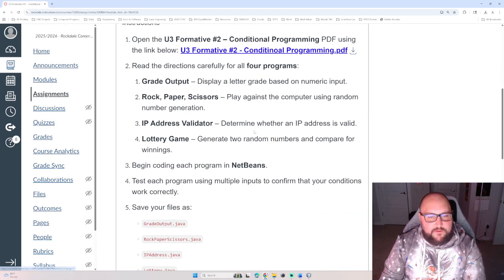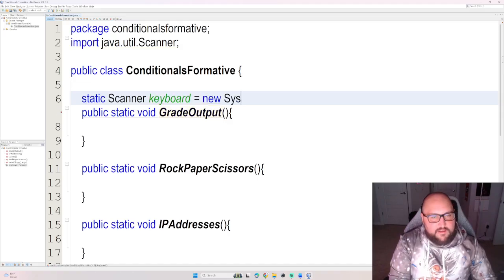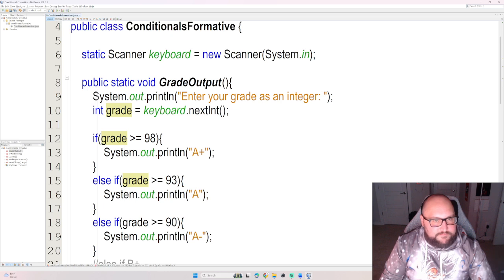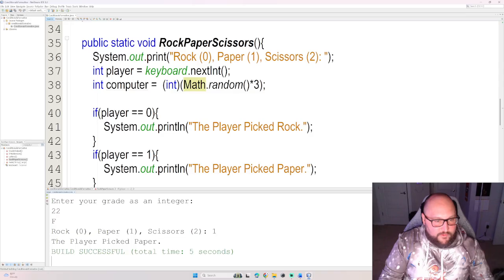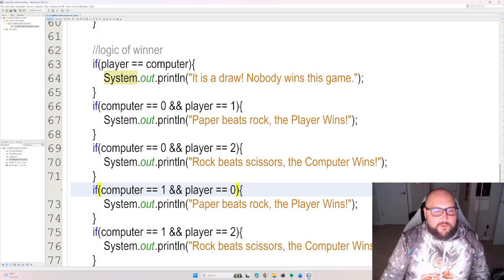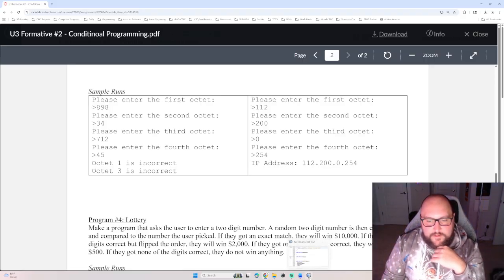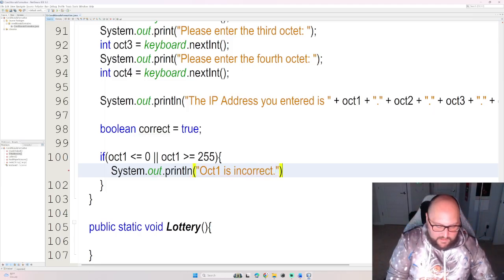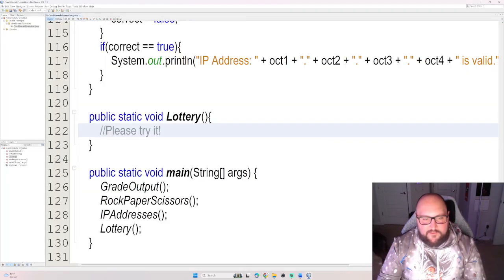AP CSA - Conditionals Programming - 10.28.2025